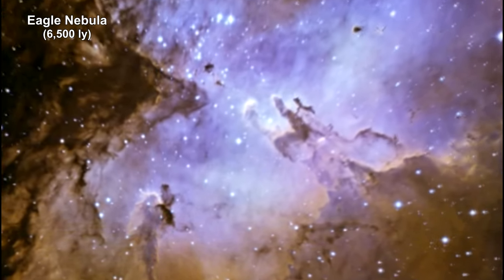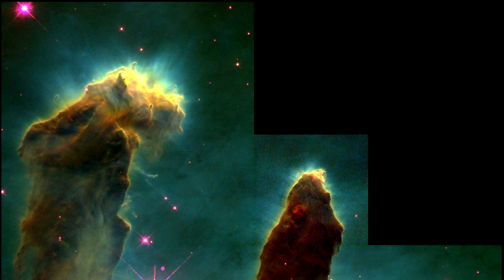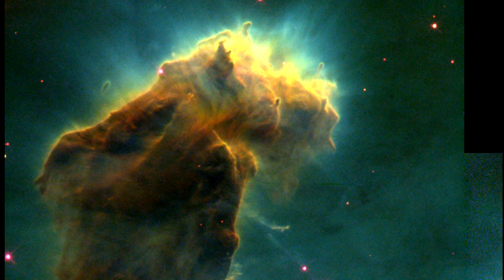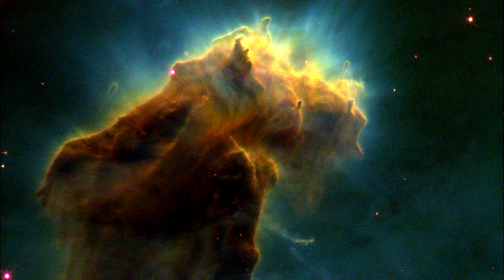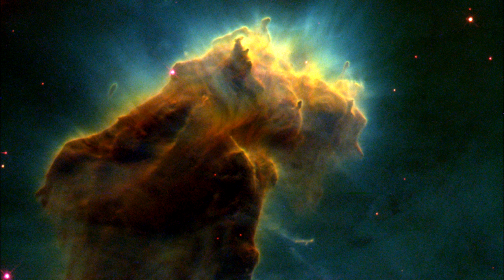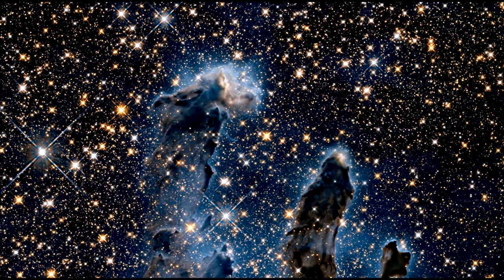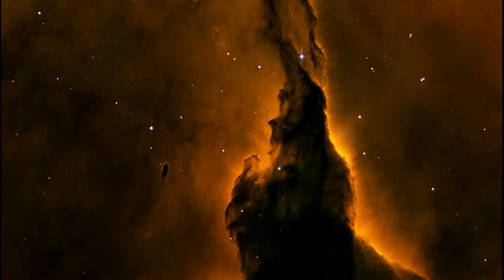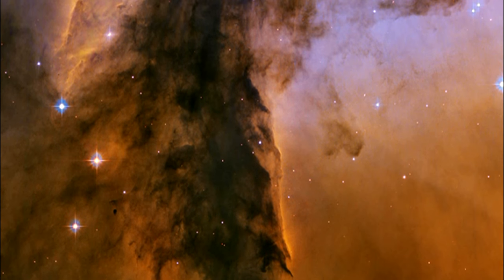Classroom Aid - Eagle Nebula